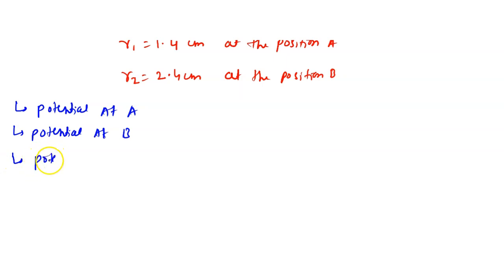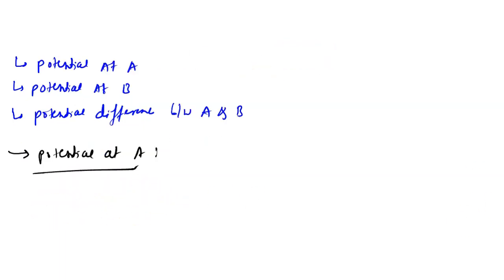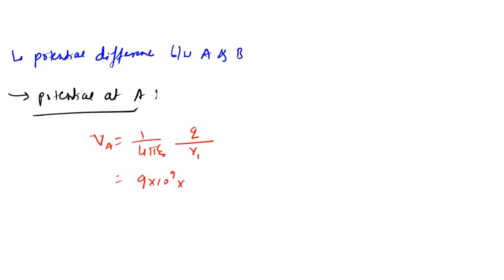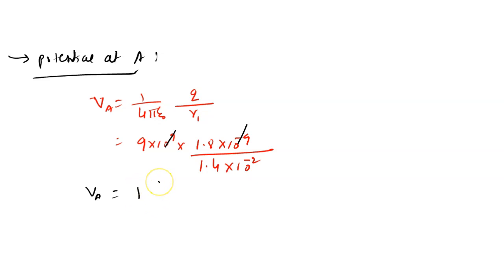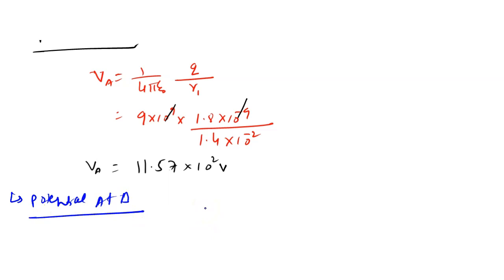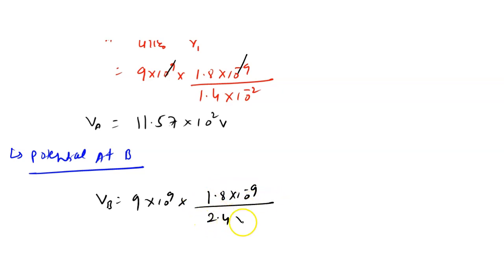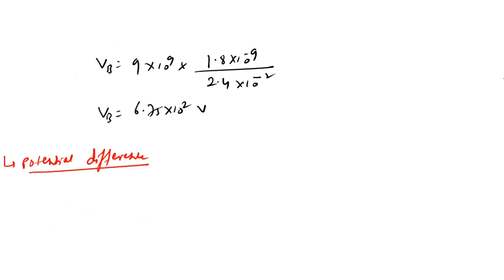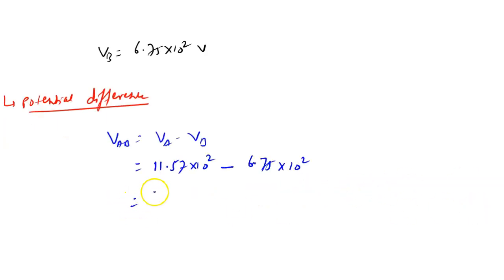In the figure below of the point charge in two dimensions or line charge in three dimensions, the po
In the figure below of the point charge in two dimensions (or line charge in three dimensions), the potential difference (voltage) between T; = 8 cm and r f = 4 cm is 1.4 volts. What would be the potential difference between T; = 8 cm and r f = 2 cm? Answer to the nearest hundredth of a volt.